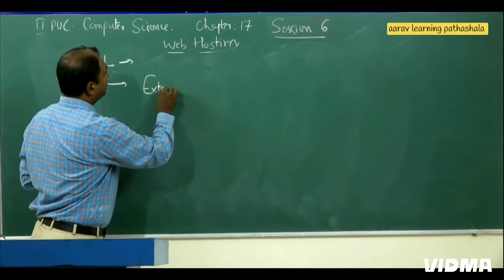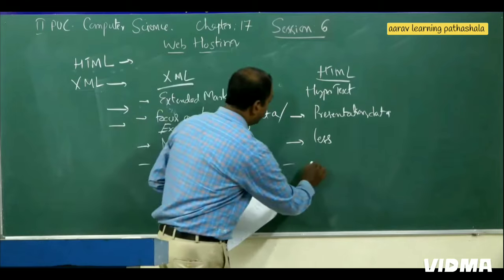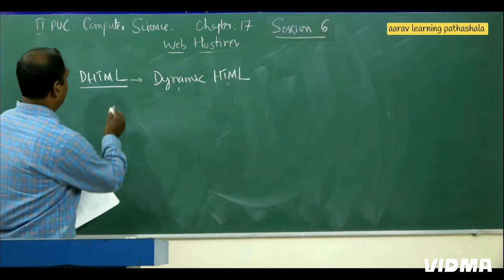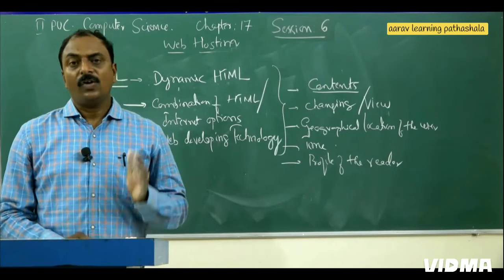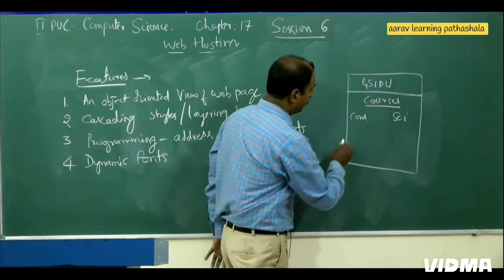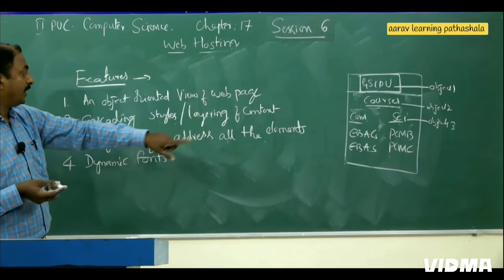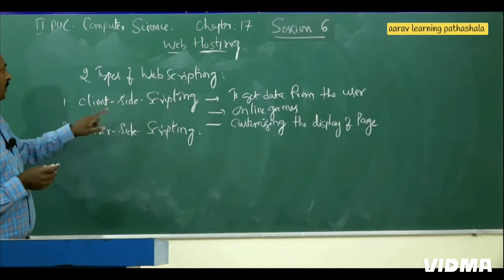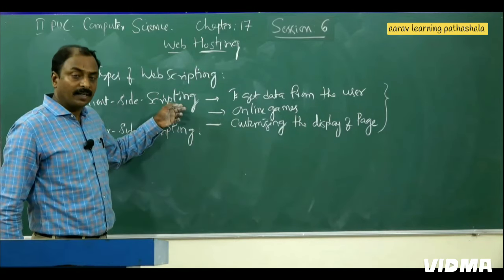COMPUTER SCIENCE II PUC CHAPTER- 17 WEB DESIGNING XML, DTML SESSION-06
COMPUTER SCIENCE   II PUC   CHAPTER- 17   WEB DESIGNING   XML, DTML   SESSION-06@AaravLearningPathashala